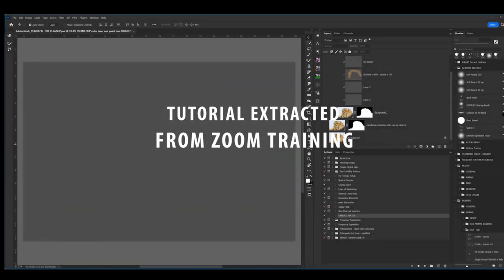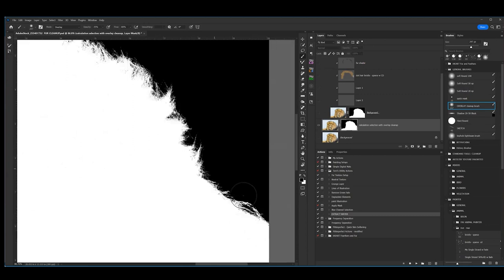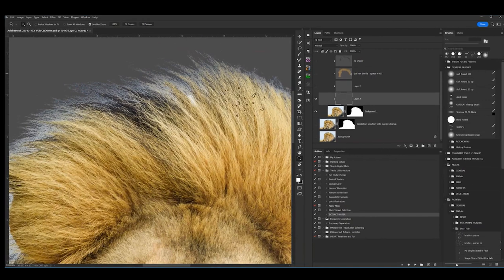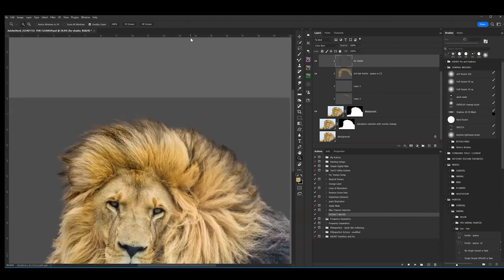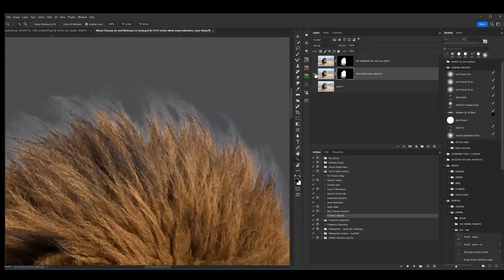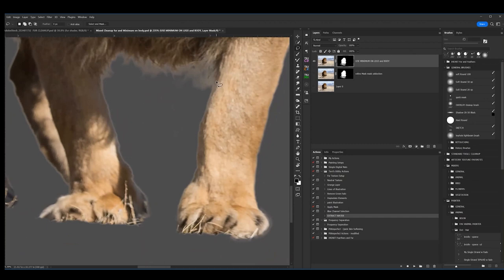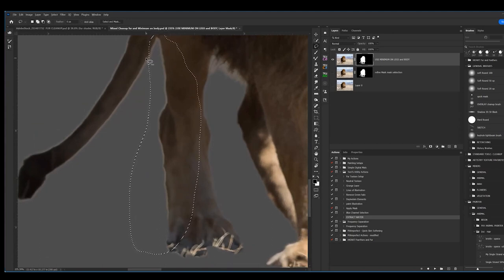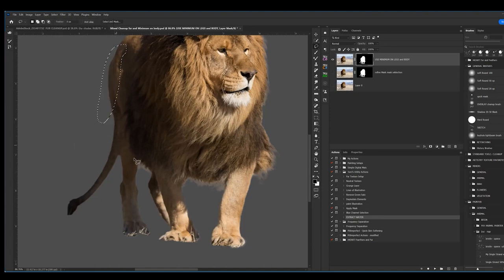Mastering Fur Detail: Painting Edges for Realistic Selections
Paint the edges of your selections of fur (or hair) to clean them up and add back the photo realism of the original image.  The tutorial with demonstrate how to make your selection and clean up the fur by painting back the tips with a hair or fur brush.